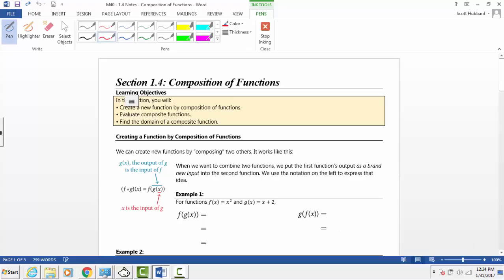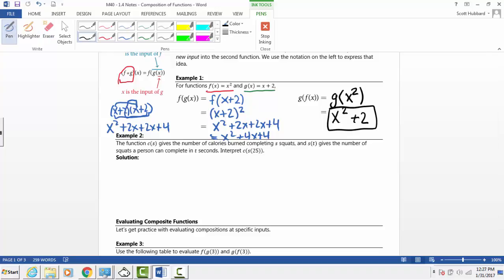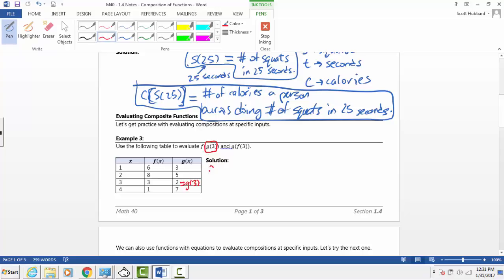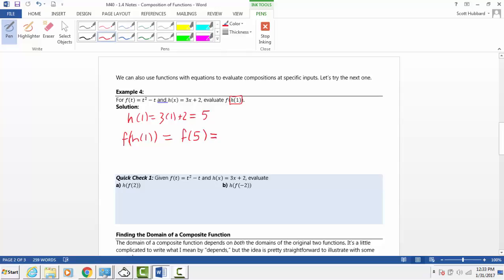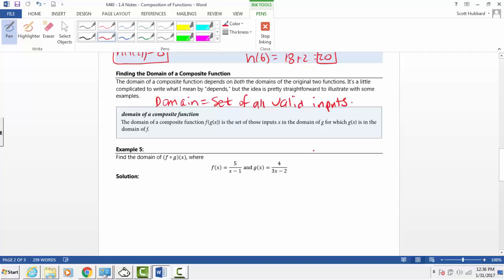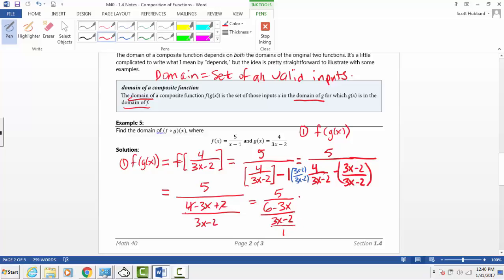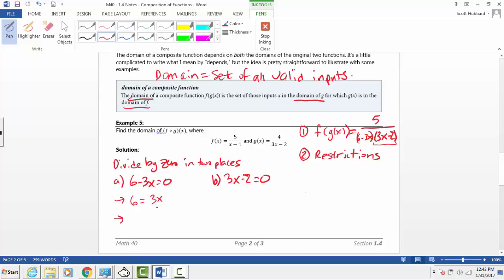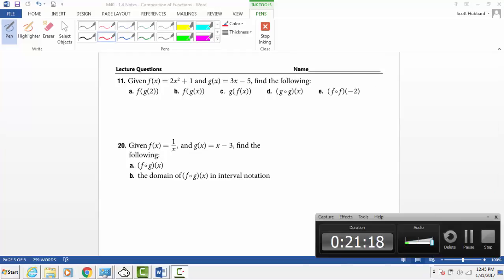LMC Math 40 - 1.4: Composition of Functions